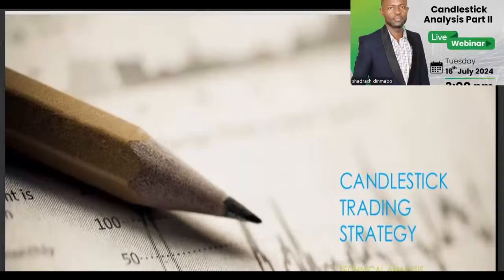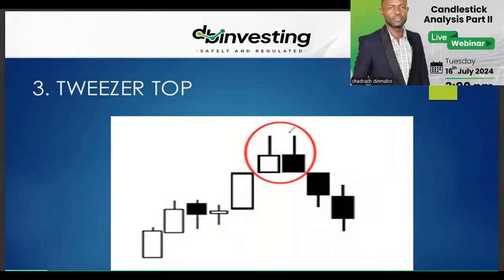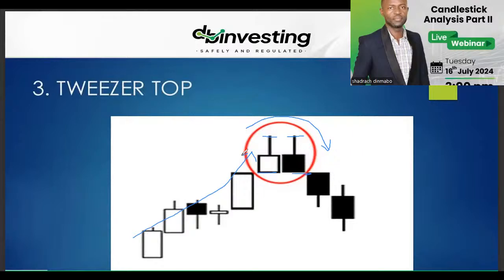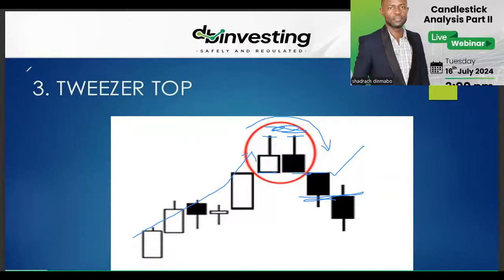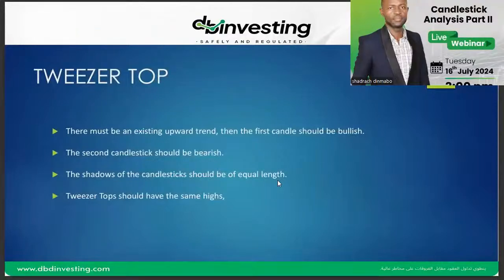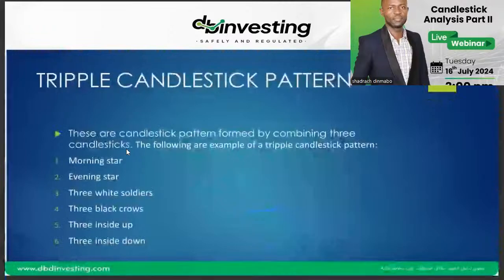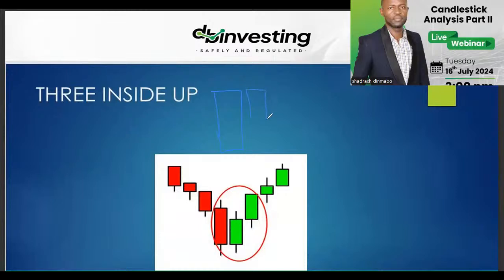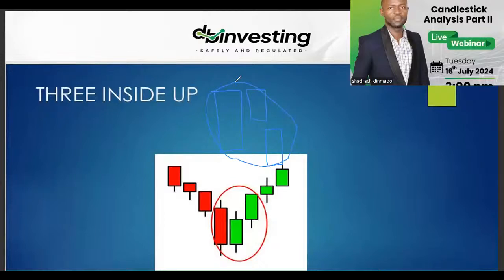Candlestick Analysis II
Welcome to Db-investing educational webinar titled: Candlestick Analysis II, coming up on the 16th of July,2024. Here we will be discussing about candle stick patterns from basic to advanced level.